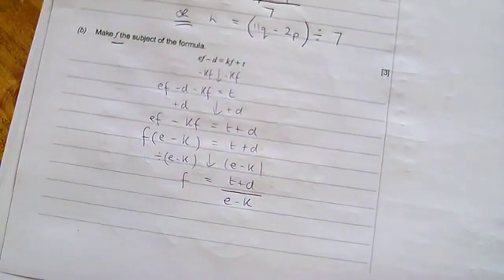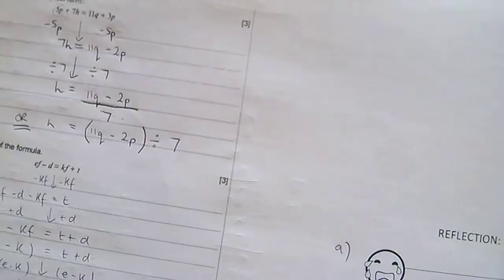Q13 - H Nov 2015 WJEC